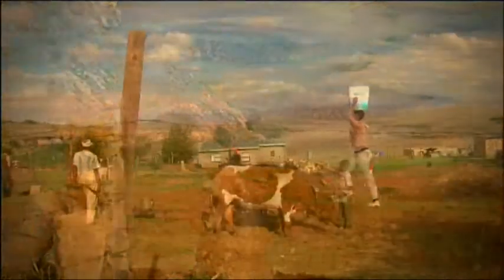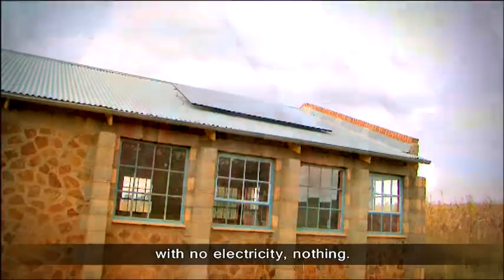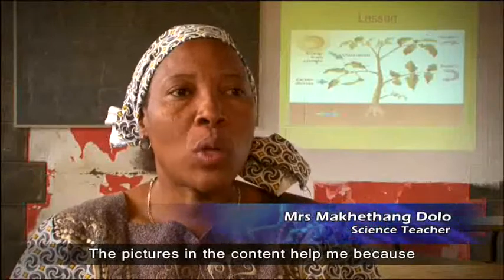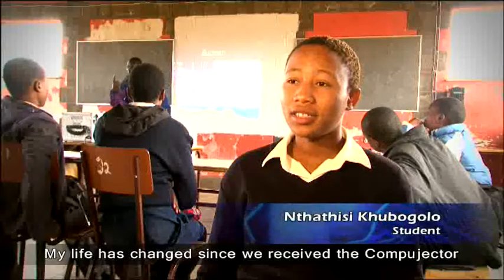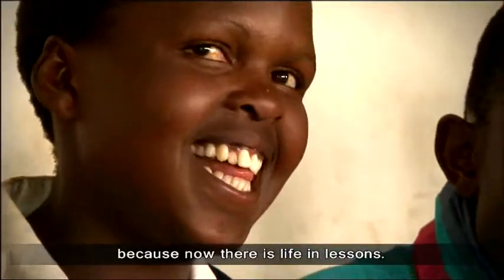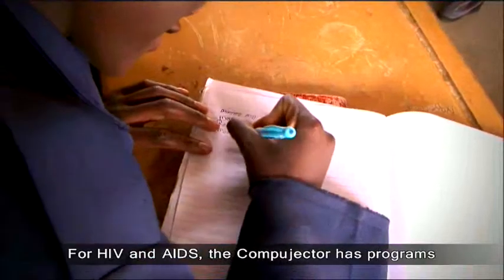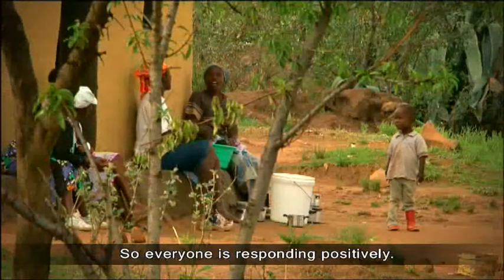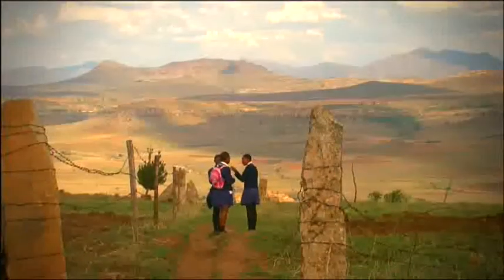AstraLab Compujector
AWESOME new technology used in Africa!